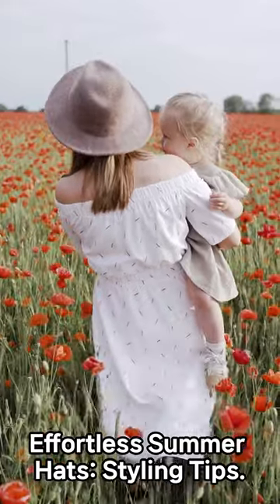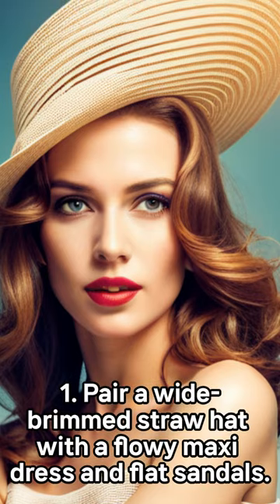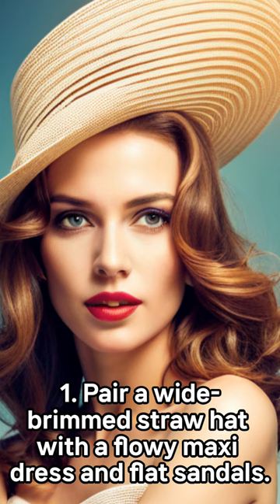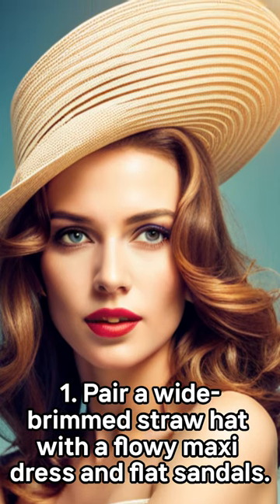Summer hat styling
This video provides various stylish and effortless ways to incorporate summer hats into your outfits. From wide-brimmed straw hats to floppy hats and bucket hats, you'll discover tips on how to pair them with different clothing items and accessories. Whether you're going for a bohemian-inspired look, a beach-ready ensemble, or a casual and cool vibe, these styling suggestions will help you achieve a fashionable and comfortable summer outfit. Additionally, the video emphasizes the importance of coordinating colors and experimenting with hat styles that flatter your face shape and reflect your personal style.